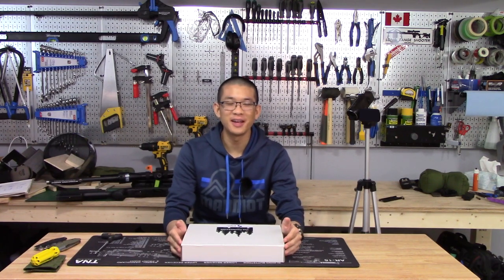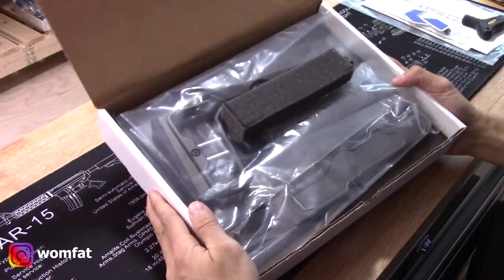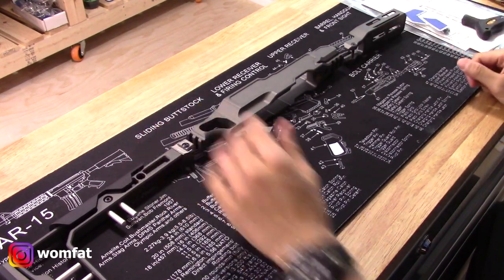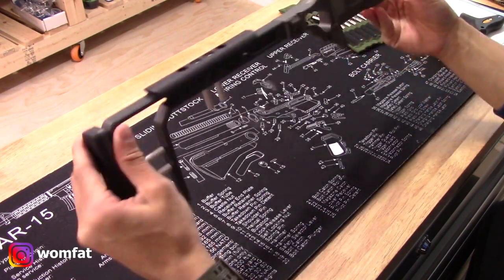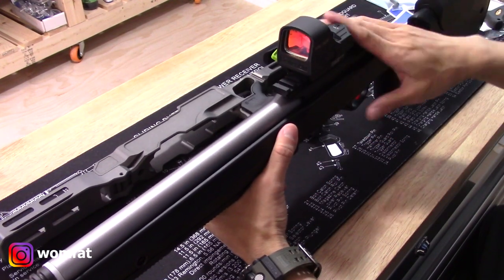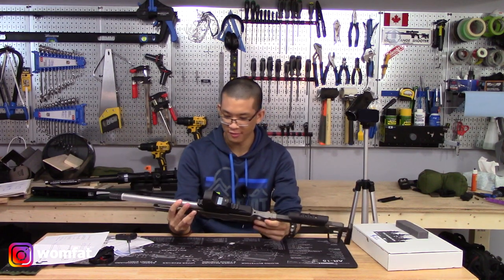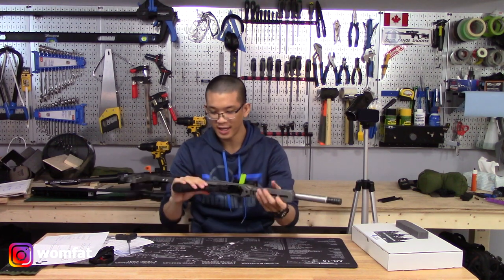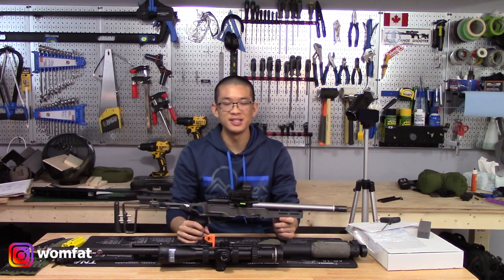Grey Birch Solutions Foundation Chassis: Unboxing, Assembly, First Impression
NOTE: I don't think I explained it well in the video.  At 13:30 I cover installation issues I had while trying to fit a Dlask receiver with a Kidd trigger group into the chassis.  The front lugs of the Dlask do not taper down as quickly as other 10/22 receivers.  This creates some issues with some stocks and chassis.  The BX trigger group has less material in the rear than the Kidd, which allows the Dlask receiver to slip into this chassis..

0:00 Intro
1:10 Unboxing
6:10 Assembly & first look
10:54 Grip installation
12:08 10/22 installation
13:30 Installation issues with Dlask + Kidd
15:44 Chassis set screws and action screw
18:00 Comparison with the Spectre 10/22 chassis
19:47 Forend arca rail
20:45 Final thoughts